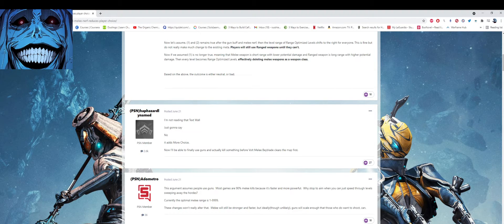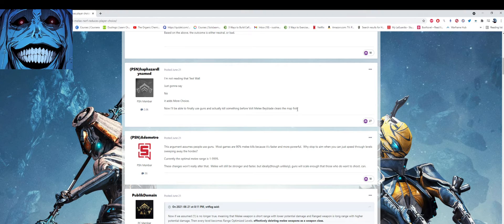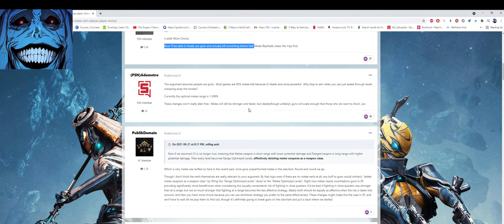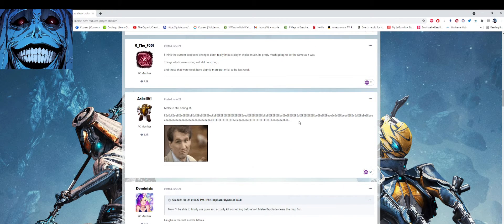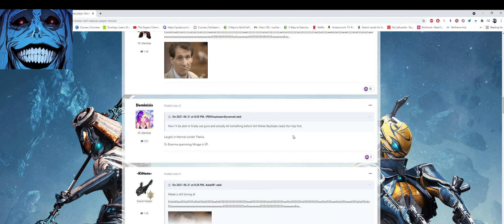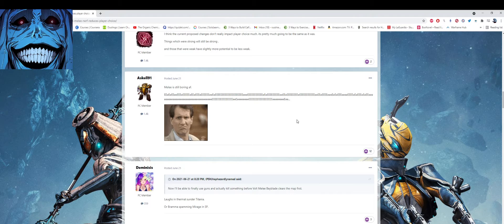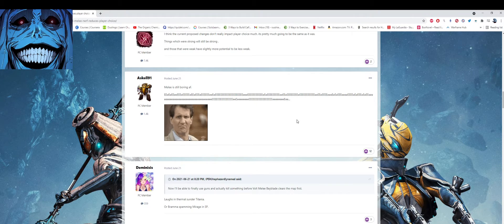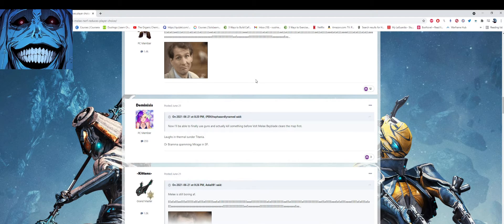Arsenal Divide Melee Nerfs Just Quit The Game...Warframe...